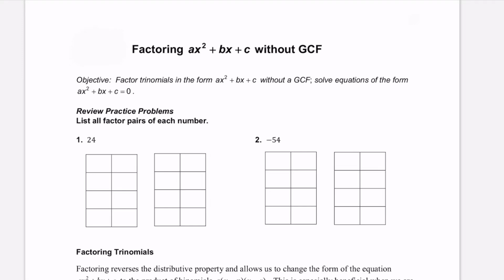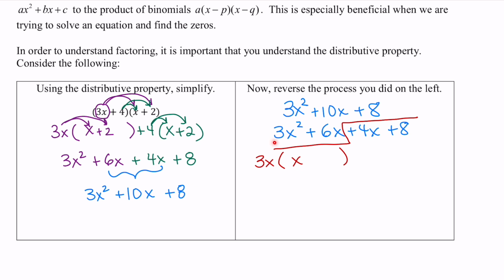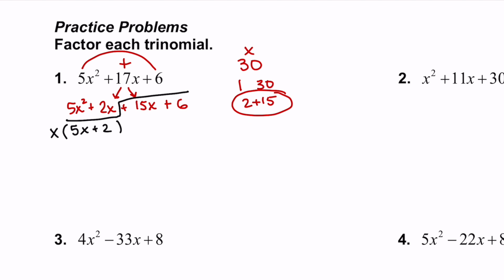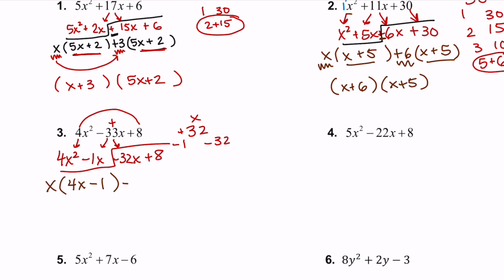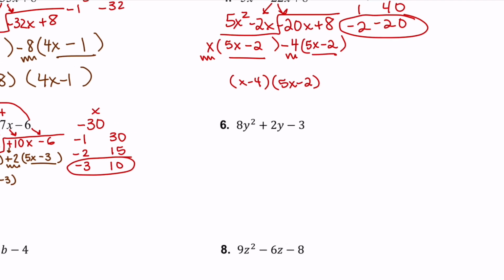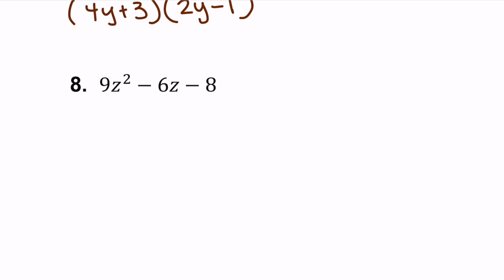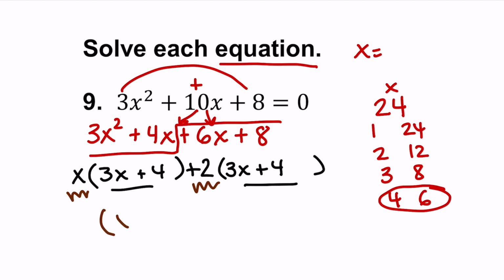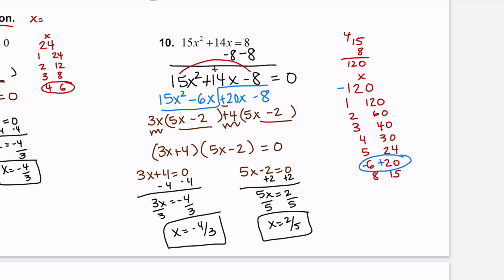Factoring ax^2+bx+c without a GCF